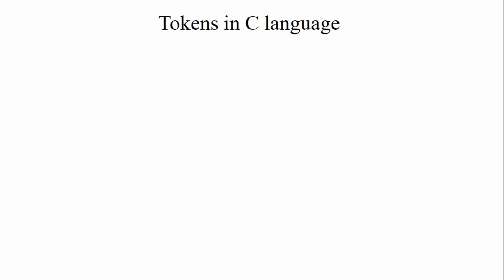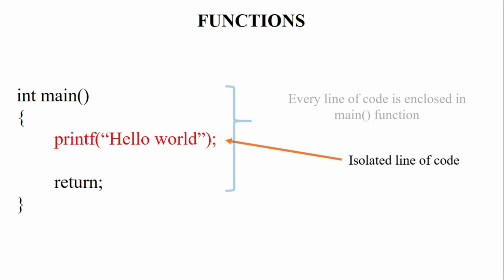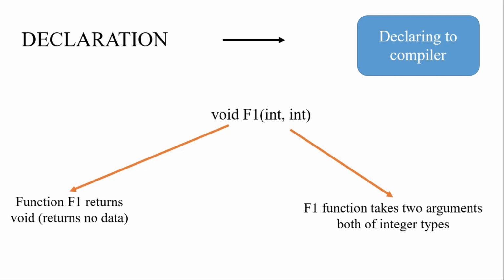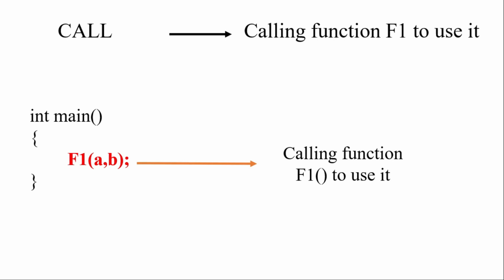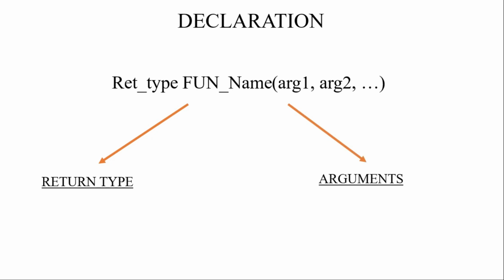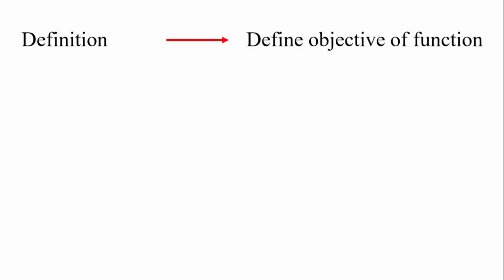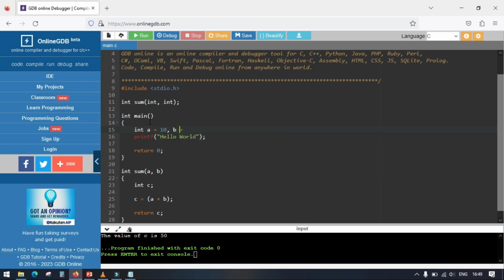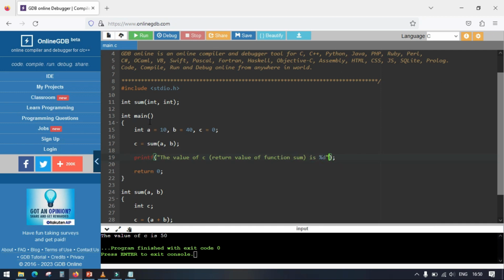#6 Functions in Embedded C Programming | Educational Video | Simplifying_Electronics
Chapters -
00:00 - Introduction
00:25 - Need of functions
00:54 - How to use functions
01:24 - Declaration of Function
01:56 - Definition of Function
02:14 - Call of Function
02:27 - Online IDE / Compiler
02:48 - Declaration of Sum Function
03:53 - Definition of Sum Function
05:00 - Call of Function

Functions actually form the base of C programming language. We can say that functions are the backbone of C programing. But there are certain protocols or rules associated with usage of functions.
There are three properties associated with functions or any kind of identifier and they are -
1. Declaration of the identifier
2. Definition of the identifier
3. Call of the identifier.

Follow Simplifying Electronics-
SUPPORT US –